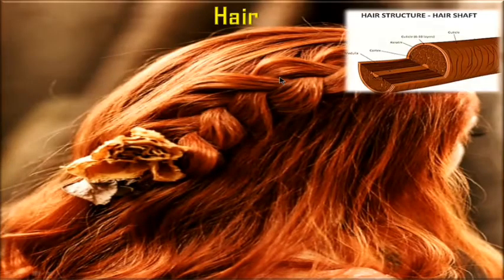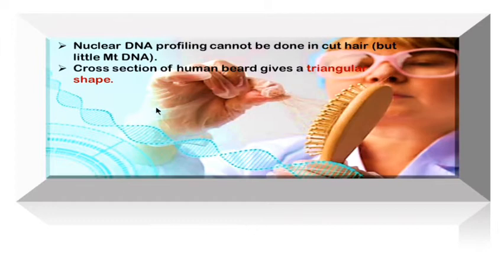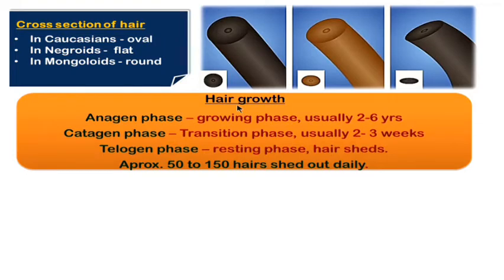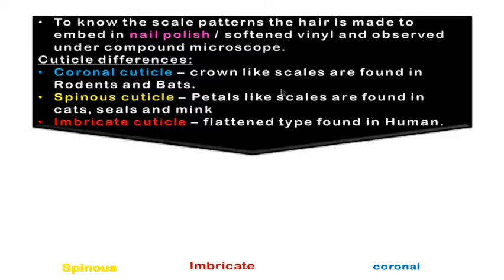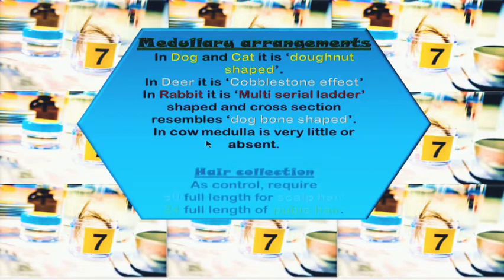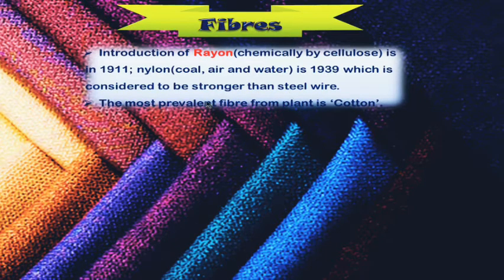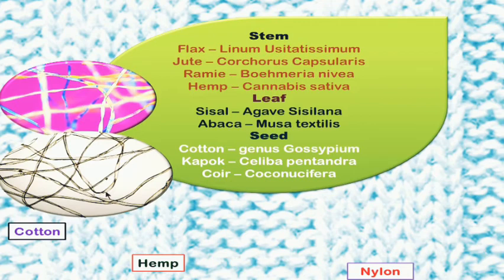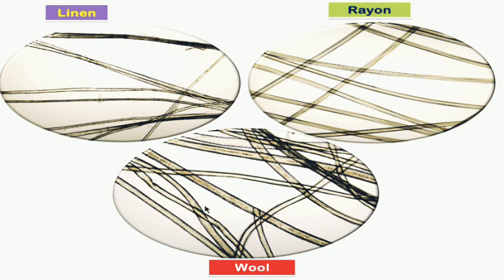Trace Evidence Part 1 Forensic UGCNET exam preparation || ForensicCrackers by Revathy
This video is regarding the trace evidences that includes hair and fibres.